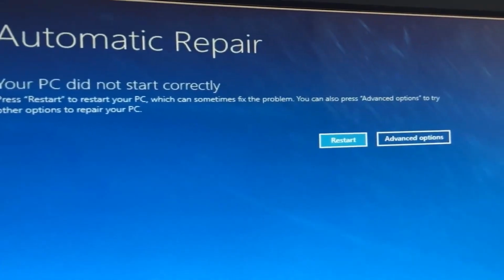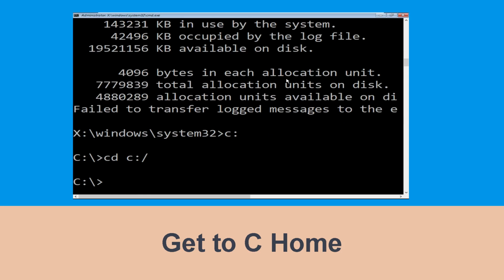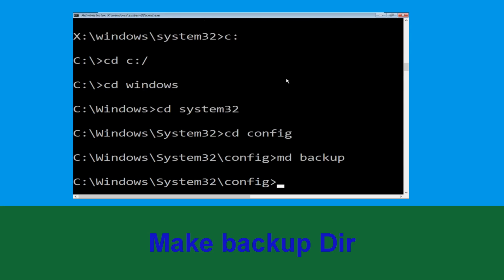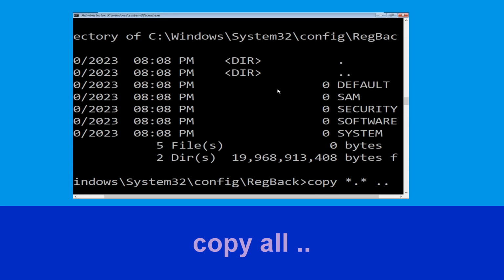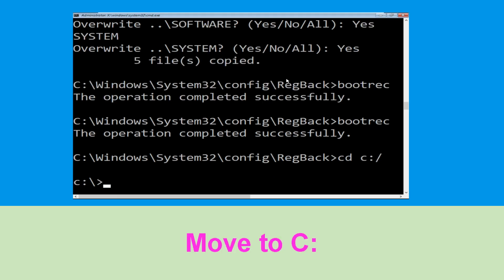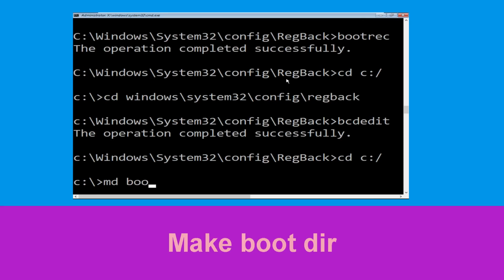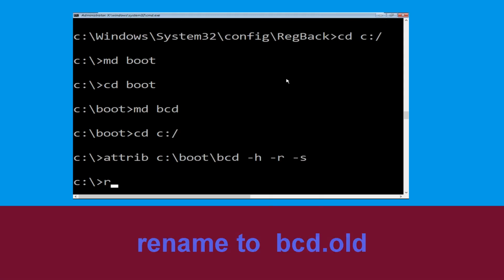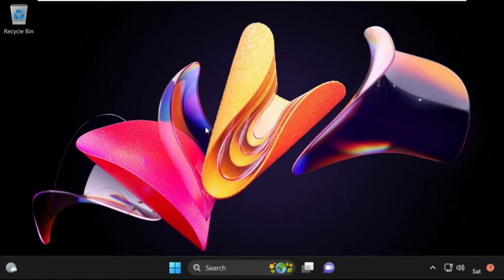CRYPTO_SELF_TEST_FAILURE 0x00000123 Windows 11 Blue Screen Error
• IRQL_NOT_LESS_OR_EQUAL Error
• BAD_POOL_CALLER Error